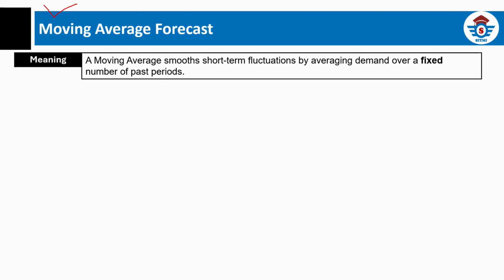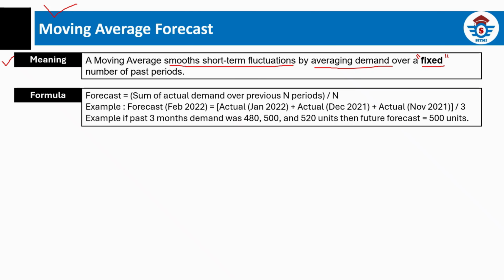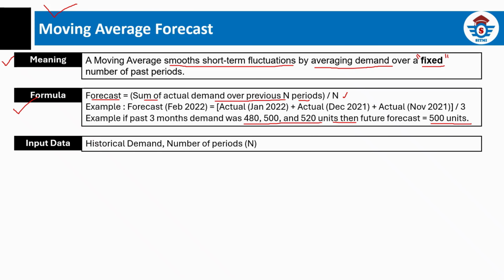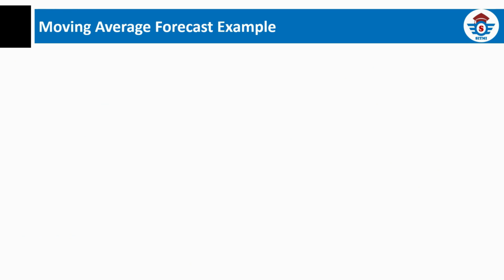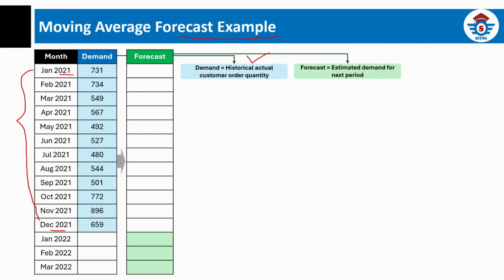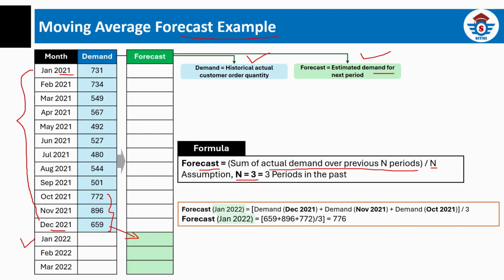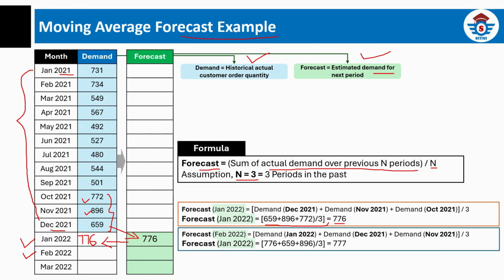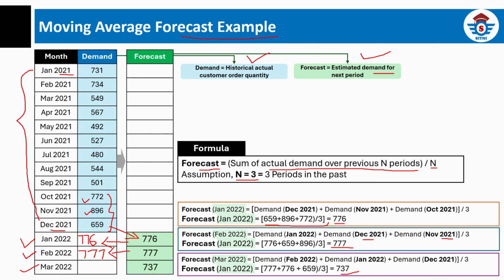Moving Average Forecasting: Simplifying Demand Planning in Supply Chain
In this video, we dive into Moving Average Forecasting, a popular quantitative method used in supply chain and demand planning. Learn how this technique smooths historical data to predict future demand, reduce variability, and improve forecast accuracy. We explain how moving average forecasting supports S&OP and IBP processes, helping businesses optimize inventory, plan production effectively, and make data-driven decisions. Perfect for supply chain professionals, planners, and managers looking to strengthen their forecasting skills and enhance operational efficiency.